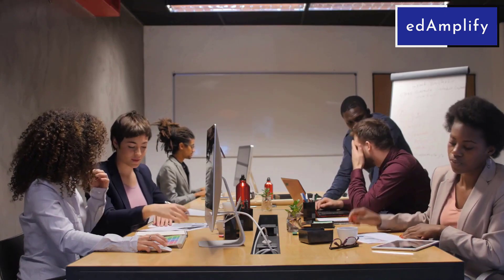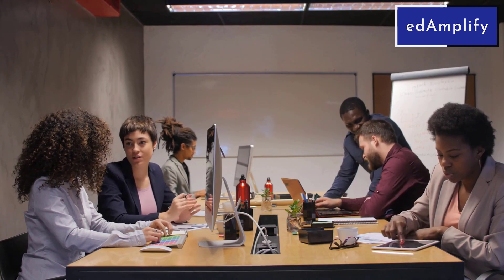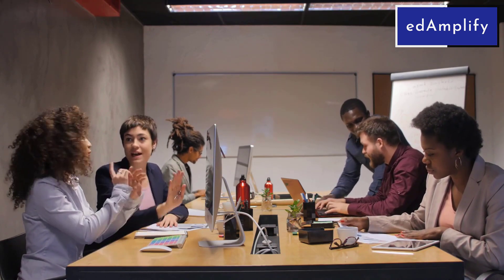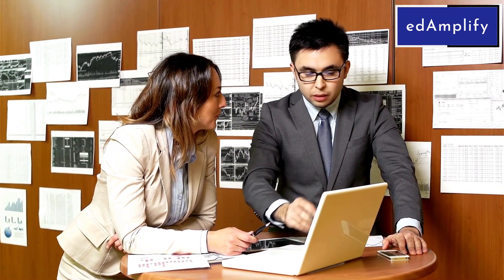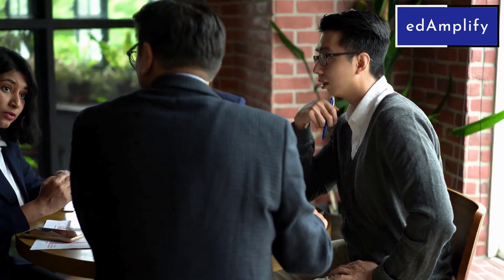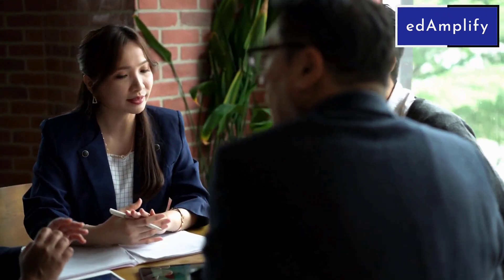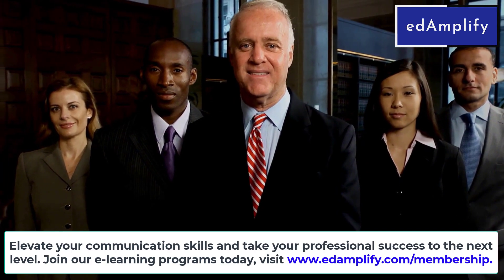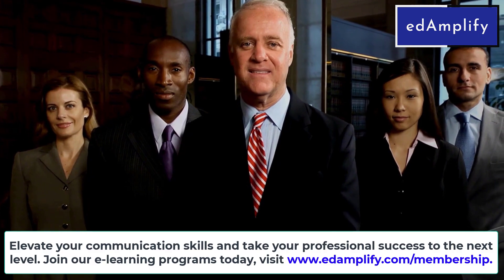How to be Adaptable - Tips to Improve Adaptability as a Power Skill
Are you a working professional struggling to adapt your communication style to different situations? Look no further! In this highly informative video, we delve into effective strategies for mastering communication and enhancing adaptability in the workplace.

Communication plays a vital role in professional success, and being able to adapt your style is essential for effective collaboration and building strong relationships with colleagues and clients. Whether you're a team leader, a project manager, or just starting your career, these 10 invaluable tips will help you navigate any communication challenge that comes your way.

1. Understand your audience: Tailoring your communication to different individuals or groups is crucial. Consider their background, values, and preferred communication methods to ensure your message resonates effectively.

2. Practice active listening: Pay attention to verbal and non-verbal cues, maintain eye contact, and show genuine interest. Active listening fosters empathy and understanding, allowing you to adapt your communication approach accordingly.

3. Flexibility is key: Recognize that not everyone communicates the same way. Be willing to adjust your style to accommodate varying personalities, cultures, and circumstances.

4. Develop emotional intelligence: Understanding and managing your emotions is crucial for successful communication. Emotionally intelligent individuals adapt their style based on different contexts, staying composed and empathetic.

5. Be mindful of body language: Remember that communication goes beyond words. Pay attention to your own body language and observe others'. Adapting your posture, gestures, and facial expressions can foster rapport and strengthen relationships.

6. Choose the right medium: Different situations call for different communication channels. Whether it's face-to-face conversations, emails, video conferences, or phone calls, selecting the appropriate medium can greatly enhance adaptability.

7. Seek feedback: Actively asking for feedback from colleagues and mentors can provide invaluable insights into your communication strengths and areas for improvement. Incorporating constructive feedback will boost your flexibility and adaptability.

8. Cultivate empathy: Putting yourself in others' shoes allows you to understand their perspectives better. This empathy helps you adapt your communication style to ensure your message is clear and received positively.

9. Continuously learn and grow: The communication landscape evolves rapidly. Stay up to date with current trends, participate in workshops and training sessions, and read books that focus on effective communication techniques. This commitment to growth will significantly enhance your adaptability.

10. Practice, practice, practice: Becoming adaptable takes time and practice. Engage in role-playing scenarios, seek opportunities to communicate in diverse settings, and reflect on your experiences. Consistent effort will lead to remarkable improvements.

Together, let's master effective communication and thrive in any situation!

Enjoyed our video lesson? Don't forget to